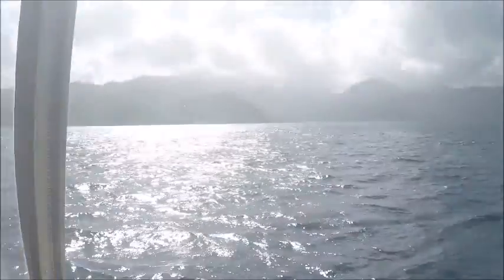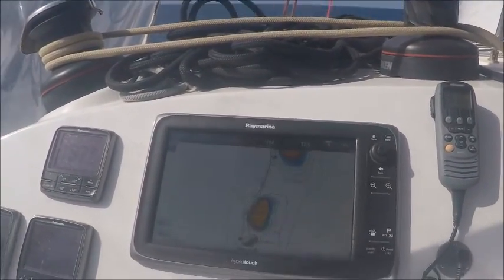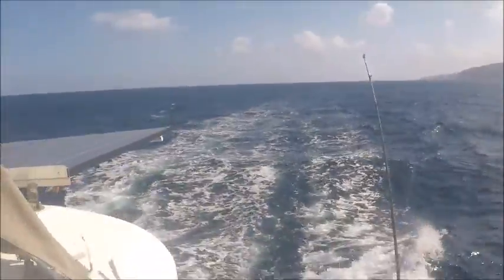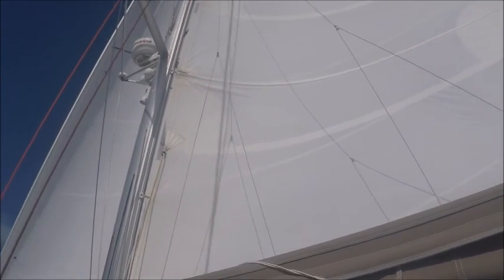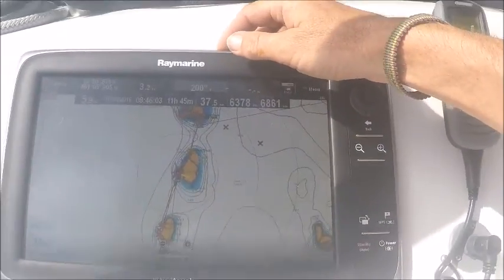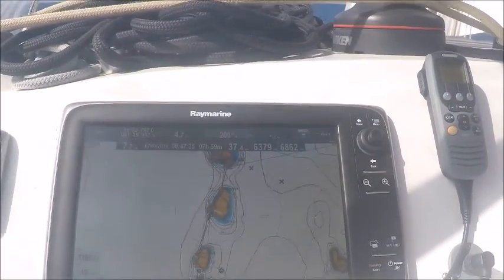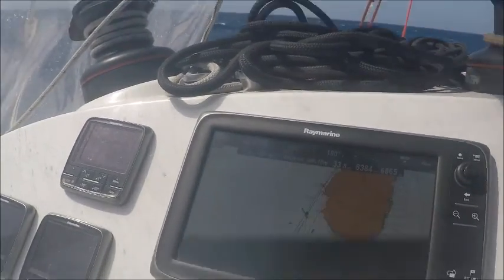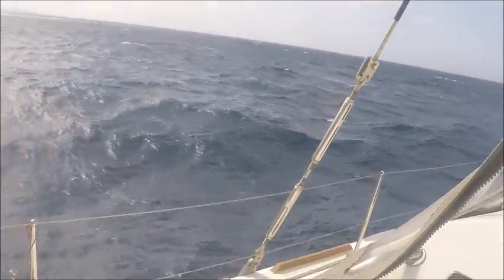Sailing a lagoon 400 catamaran Part2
There is some records that Monty did on the way from Antigua to St Vincent and the  Grenadines, Bequia.
I didn't really know how he wanted to do the video  so I just put it  together like it was.
Love Ya Baby !